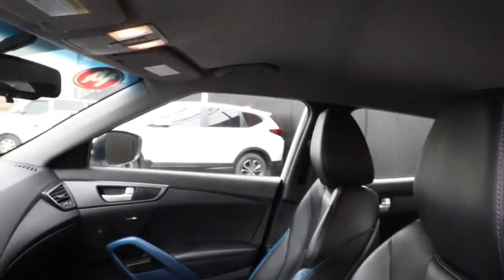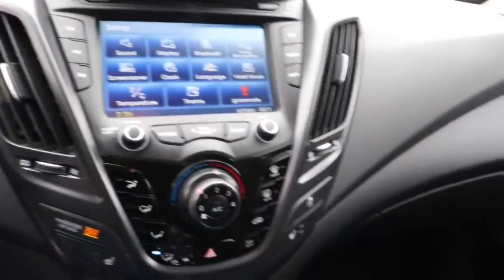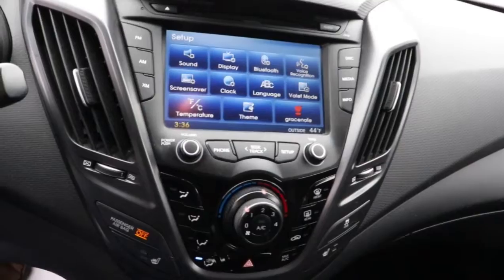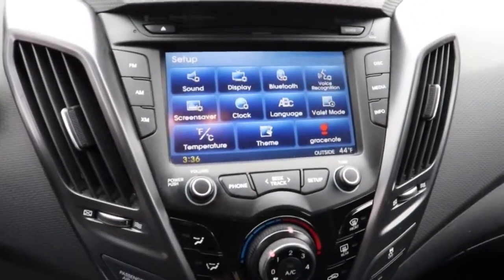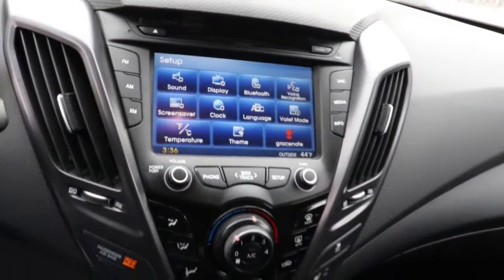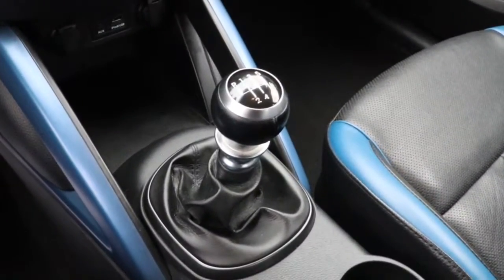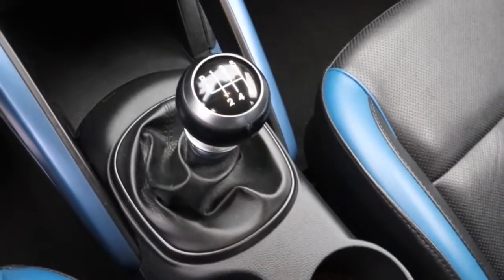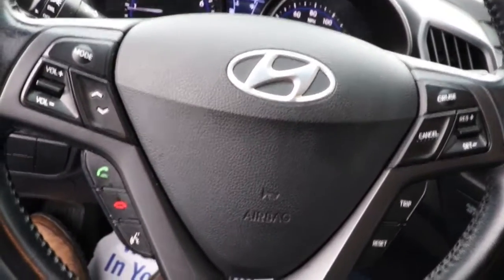2014 Hyundai Veloster North Chicago, Oak Lawn, Calumet city, Orland Park, Matteson, IL P13907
Elite White Pearl Used 2014 Hyundai Veloster available in Chicago, Illinois at Toyota on Western. Servicing the Oak Lawn, Calumet city, Orland Park, Matteson, IL area.

6941 South Western Ave.

Only 45,627 Miles! Boasts 33 Highway MPG and 24 City MPG! This Hyundai Veloster delivers a Intercooled Turbo Regular Unleaded I-4 1.6 L/97 engine powering this Manual transmission. OPTION GROUP 01, ELITE WHITE PEARL, CARPET FLOOR MATS.*This Hyundai Veloster Comes Equipped with These Options *CARGO TRAY, CARGO NET, BLUE, LEATHER SEATING SURFACES -inc: front seatback Turbo stitching, Window Grid Antenna, Wheels: 18 x 7.5J Alloy w/Chrome Accents, Variable Intermittent Wipers, Trip Computer, Transmission: 6-Speed Manual (M6CF3-1), Tracker System, Torsion Beam Rear Suspension w/Coil Springs.* Visit Us Today *Test drive this must-see, must-drive, must-own beauty today at Toyota On Western, 6941 S Western Ave, Chicago, IL 60636.